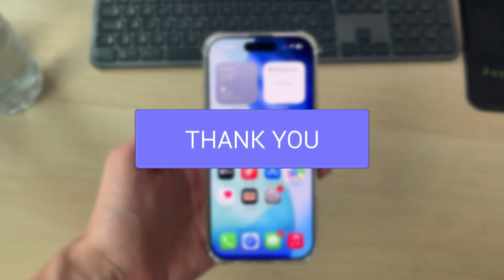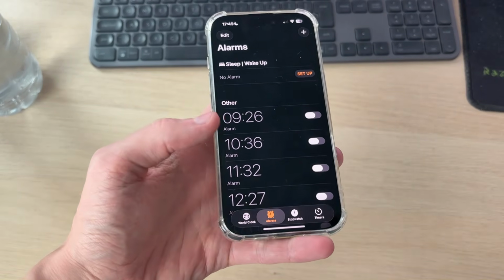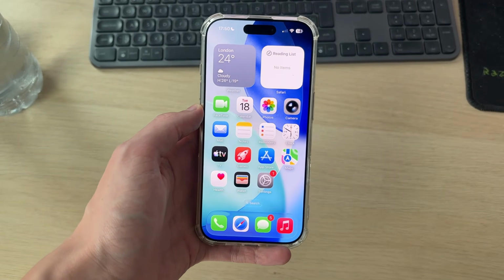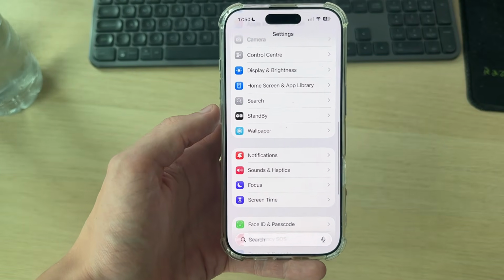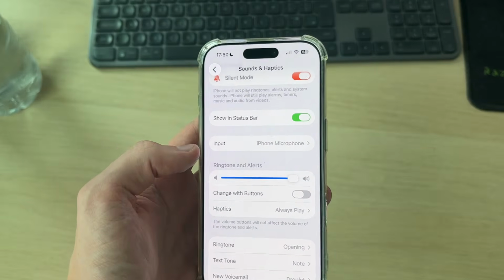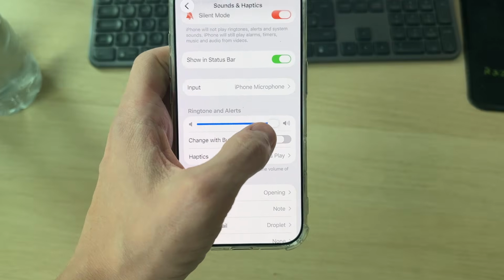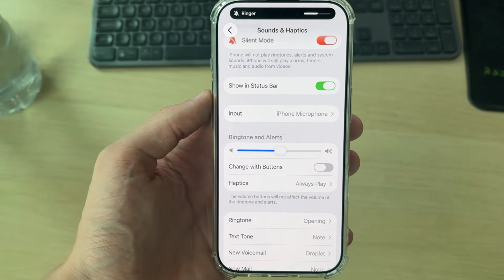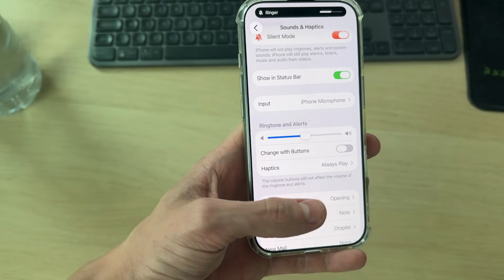How To Change Alarm Volume On iPhone - Tutorial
Learn how to change alarm volume on iphone in this video.

GuideRealm